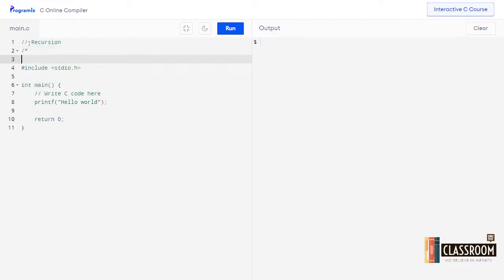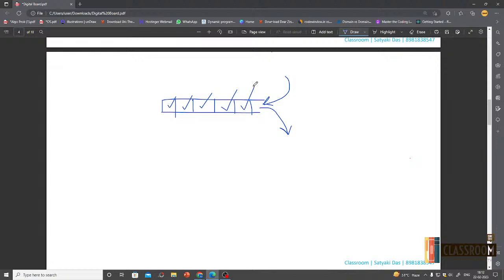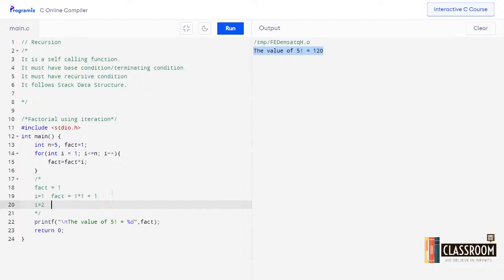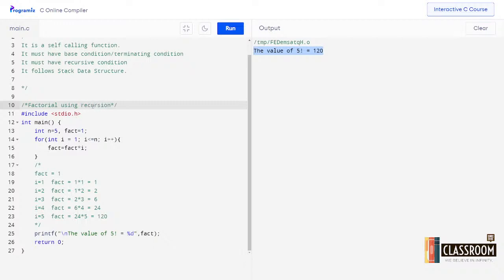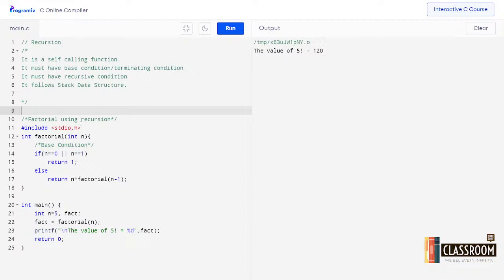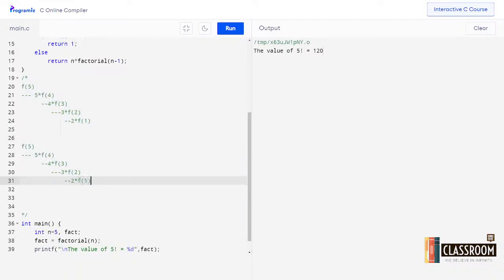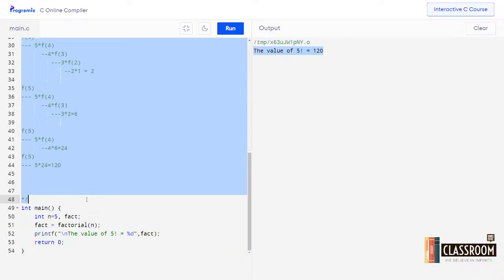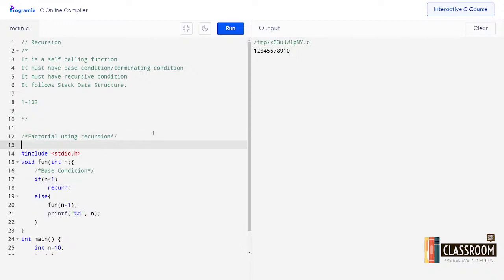Recursion in C - Classroom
Classroom guides you especially in Computer Programming Languages, (C, C++, JAVA, PYTHON, HTML5, CSS, PHP, MySQL, etc),  DBMS, and the other Btech, Non-Btech Computer Subjects and also provide guidance, especially for Interview Round.